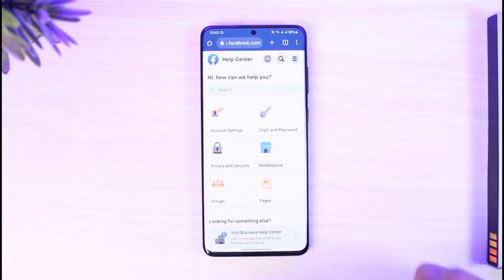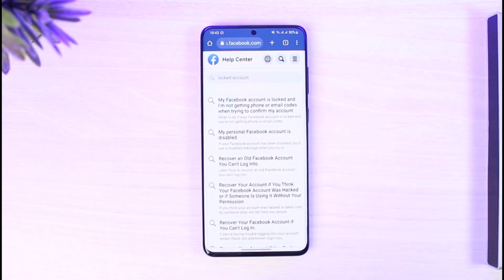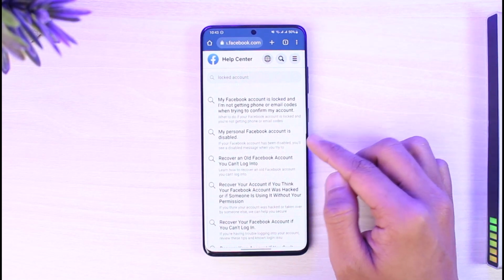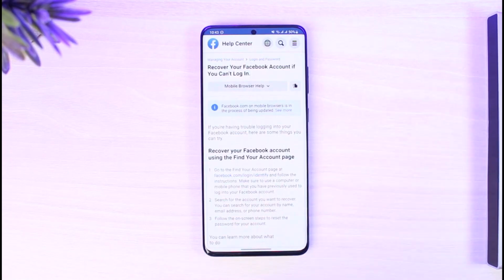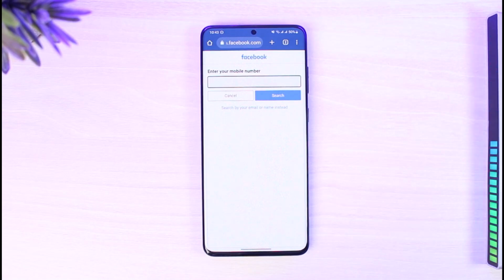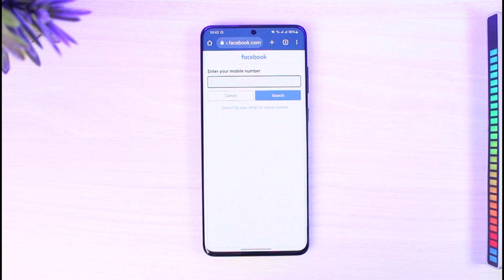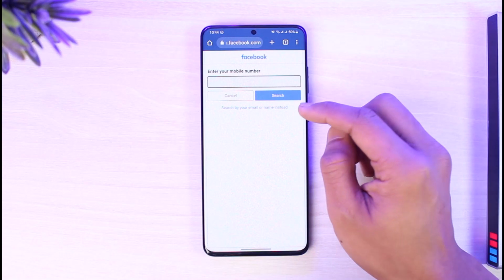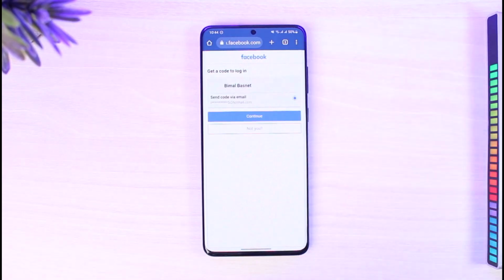How to Remove Number from Locked Facebook Account !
In this tutorial video, I am simply going to show you how to remove the number from your locked Facebook account.

~Chapters:
0:00 Introduction
0:17 Official Link
1:03 Remove Number
1:56 Conclusion